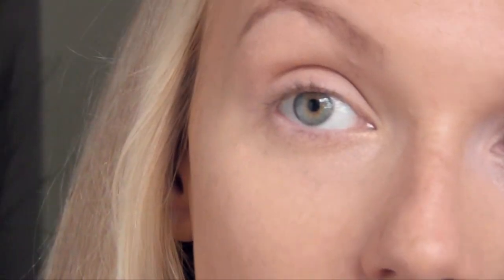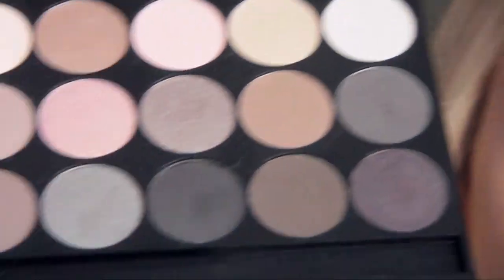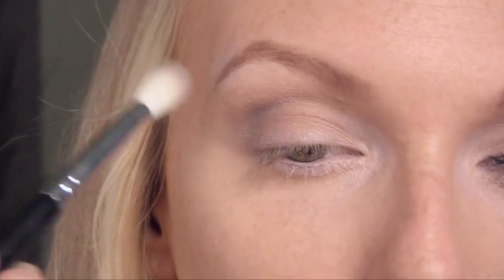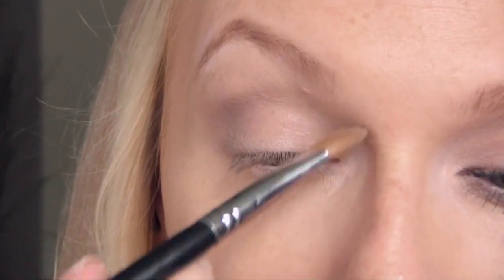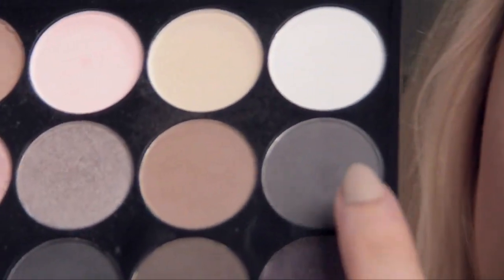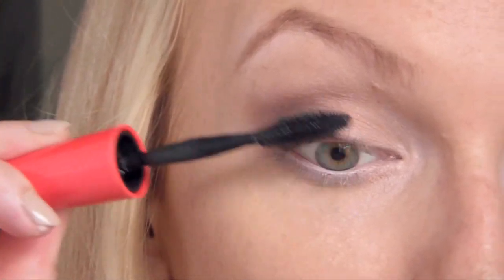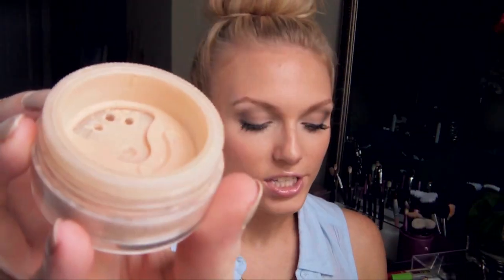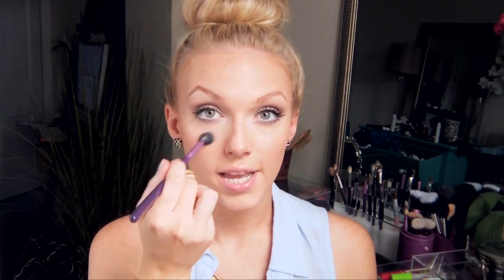Big, Bright Eyes! Tutorial & Tips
If you have your own tips for bright eyes, leave em in the comments below!!
*Now you can "Like" me on Facebook!

What I'm Wearing:
"denim" shirt and checkered heart earrings: Forever21
Necklace: Urban Outfitters
Michael Kors "Horn" Jetsetter watch
Bracelets from J.Crew and Forever21
Green Stacking ring: Stella & Dot
Knuckle Ring and "Love" Ring: Tobi.com
Nails: Revlon Colorstay "Bare Bones"

Other Makeup:
NARS Pressed Powder
Laura Mercier Second Skin Cheek Color in Lotus Pink
MAC Love Nectar Lustreglass

Camera: Samsung Full HD HMX-H200

This video is not sponsored and all products were purchased by moi.